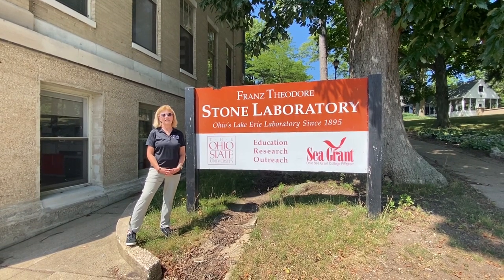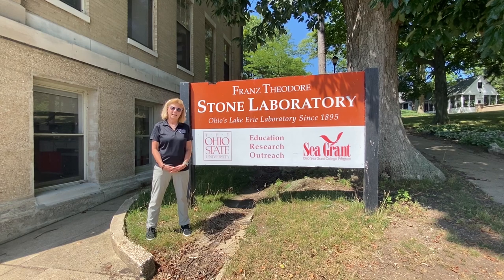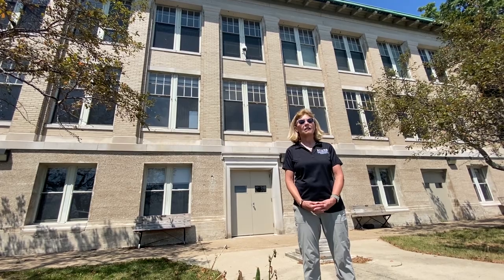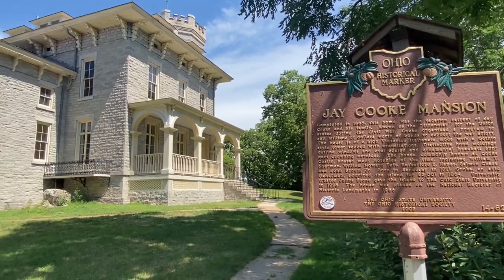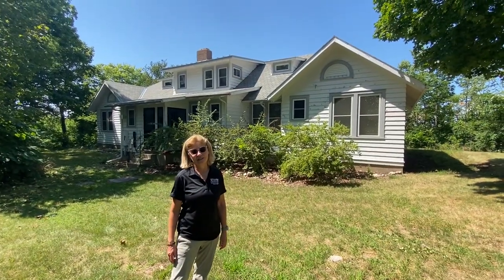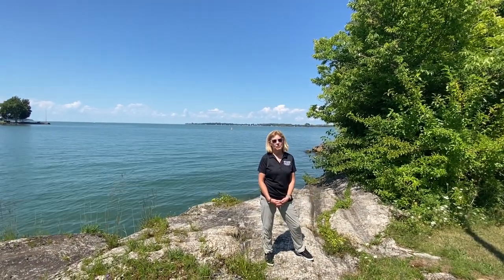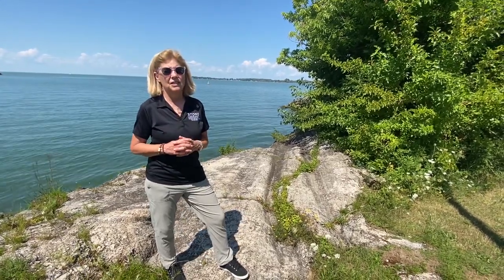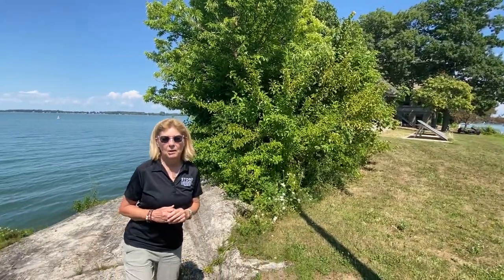Stone Lab Virtual Open House 2020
While we couldn't welcome guests to Gibraltar Island this year, Stone Lab staff created a virtual tour to learn more about the Lake Erie islands and Stone Lab history, and to show off some beautiful views.